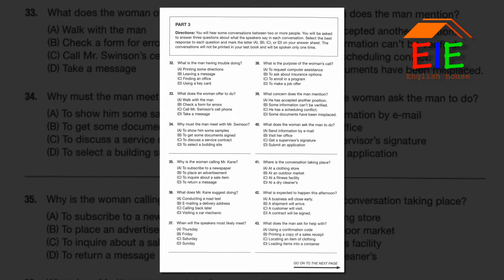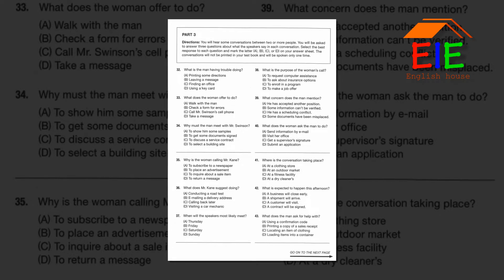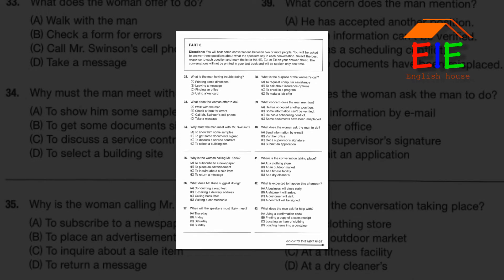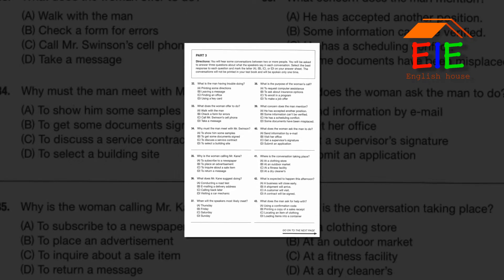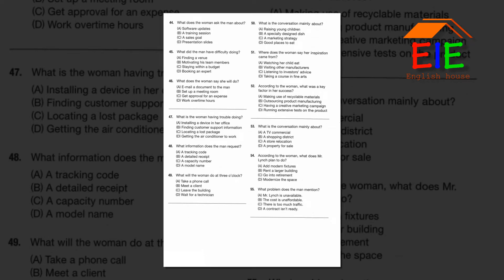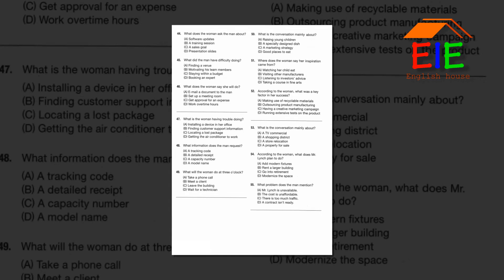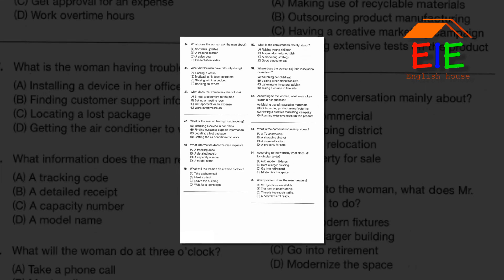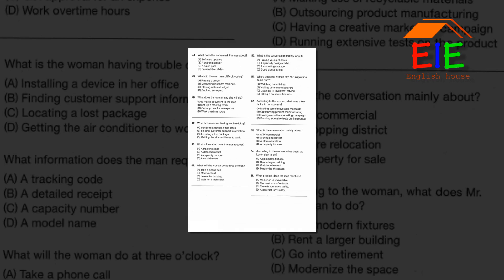TOEIC LISTENING || PART 3A: SHORT CONVERSATION (Đoạn hội thoại ngắn)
- Trong phần này, thí sinh sẽ được nghe 13 đoạn hội thoại ngắn không in trong đề thi. Mỗi đoạn có 03 câu hỏi, mỗi câu hỏi sẽ có 4 đáp án lựa chọn và nhiệm vụ của thí sinh là chọn đáp án đúng nhất.

- Với cấu trúc đề thi TOEIC mới được áp dụng từ ngày 01/06/2019 tới đây, Part 3 đã trở nên khó hơn với những thay đổi cụ thể như sau:
➨ Tăng 9 câu (từ 30 lên 39 câu)
➨ Xuất hiện các đoạn hội thoại có 3 người nói thay vì 2 người: 1 man & 2 women hoặc 2 men & 1 woman
➨ Thí sinh phải kết hợp những gì nghe được với biểu đồ/ bảng biểu cho sẵn để trả lời câu hỏi.
➨ Có câu hỏi buộc người đọc phải dựa vào những gì nghe được để đoán ý người nói

- Part 3 thường xuất hiện một số chủ đề thông dụng sau:
➨ Thông tin trong văn phòng (thời gian, cuộc họp, tài liệu, thiết bị, lịch hẹn)
➨ Thông tin về cá nhân (tăng lương, thăng chức, các công việc đang làm)
➨ Du lịch (chuyến công tác, giá cả, thời gian)
➨ Restaurants (nhà hàng), real estate (bất động sản), and retail (bán lẻ)
➨ Free-time activities (các hoạt động trong thời gian rảnh rỗi)

- Phương pháp làm bài:
+ Đọc trước câu hỏi và dự đoán đáp án là bước làm bài tối cần thiết khi bạn làm bài nghe TOEIC.

+ Khi đọc câu hỏi và xác định nội dung, bạn nên làm theo những bước sau:
▶ Bước 1: Bắt đầu mỗi đoạn hội thoại luôn có một phần hướng dẫn, và thời gian này đủ để cho bạn có thể đọc một lượt qua câu hỏi và 4 đáp án. Thông qua việc đọc trước, bạn có thể dự đoán nội dung của đoạn nghe và phần nào chuẩn bị tâm lý cho phần audio chính thức.

▶ Bước 2: Sau khi phần hội thoại được phát, bạn nên tập trung nghe để chọn ra đáp án đúng và điền vào Answer Sheet. Phần này sẽ đơn giản hơn khi bạn đọc trước và dự đoán trước thông tin của câu trả lời.

▶ Bước 3: Sau đó, khi đoạn băng đọc đến câu hỏi và đáp án của phần hội thoại đó cũng là lúc bạn đọc trước câu hỏi của đoạn hội thoại tiếp theo để đưa ra những dự đoán của riêng mình.